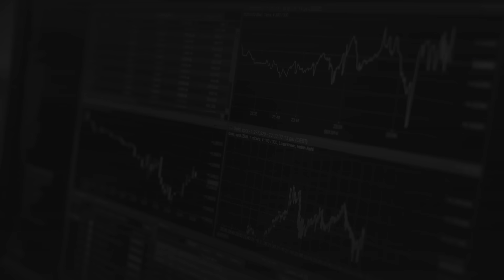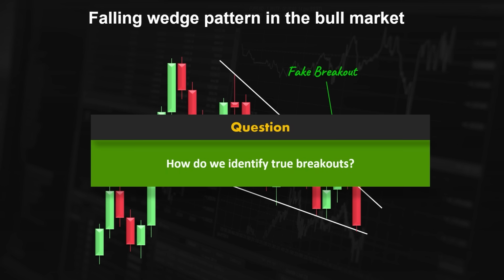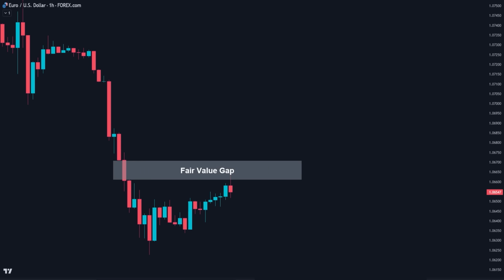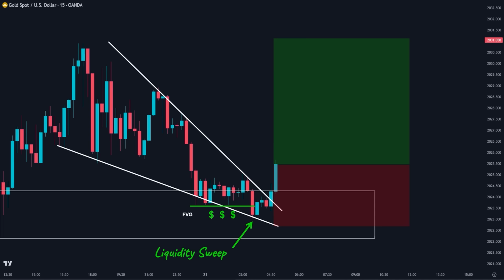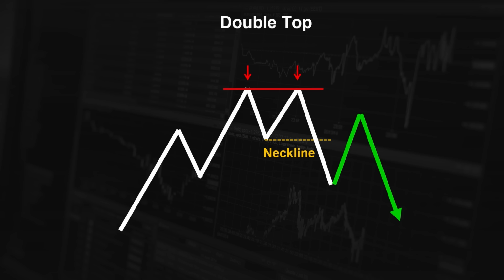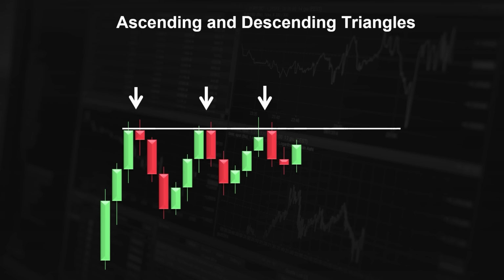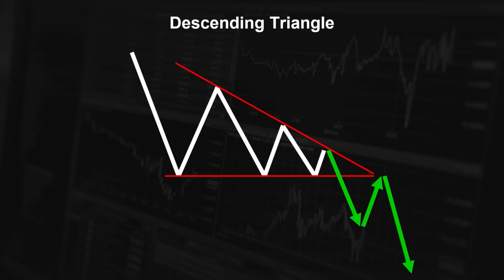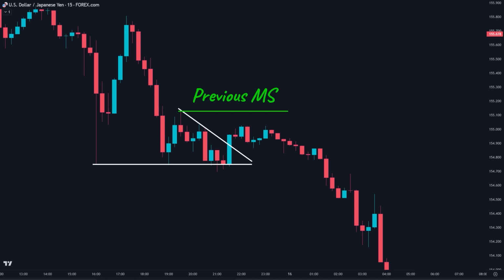Best Chart Patterns in Price Action Trading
This video will be an advanced tutorial about the most special chart patterns in price action trading, which could be used in combination with smart money concepts. If you have not found these patterns profitable yet, it might be due to misusing them. In this video, we will introduce the chart patterns that work well in the market, the psychology behind them, and a full rules-based guide on using them in your trading.

00:00 - Introduction
00:53 - The Wedge
07:24 - Double Top & Bottom
11:20 - Triangles